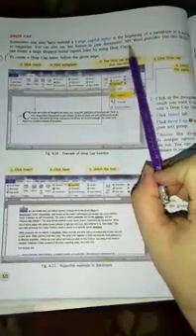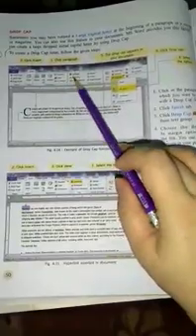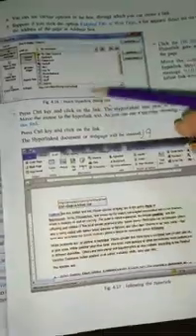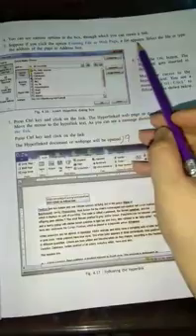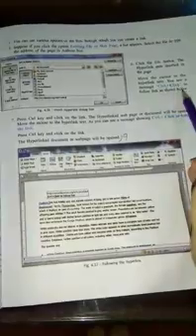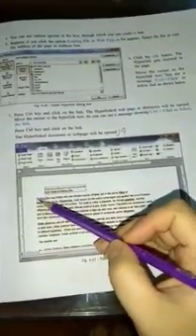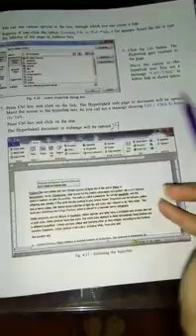Grade 6 Computer (Chapter 4)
Reading and exercise